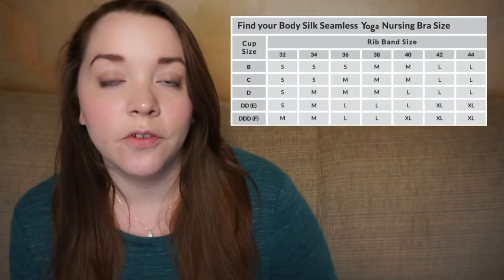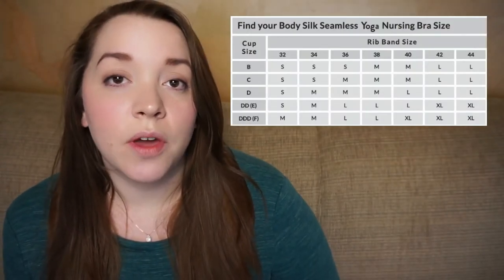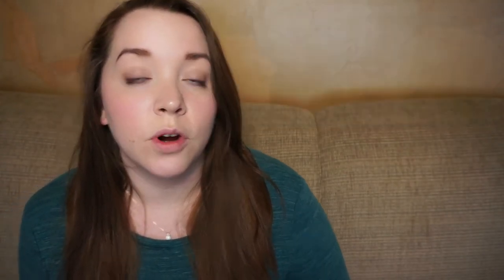Bravado Silk Seamless Yoga Nursing Bra Review // Momma Alia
Please leave any questions or requests you have!

// Body Silk Seamless Yoga Nursing Bra